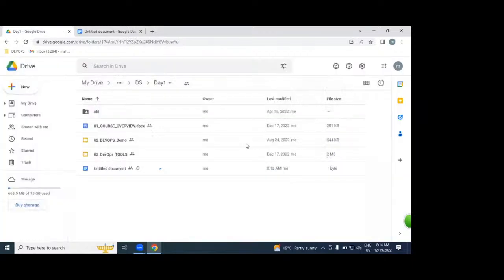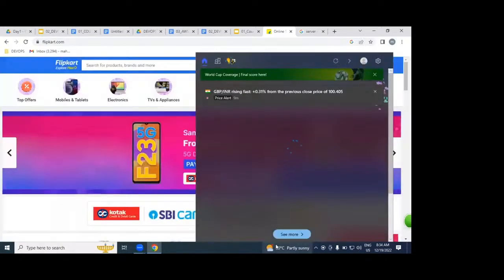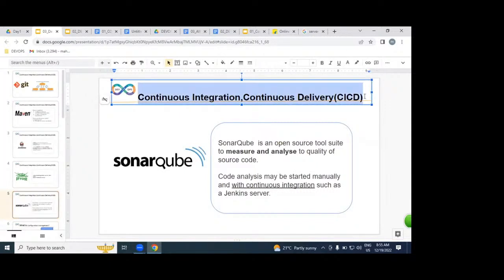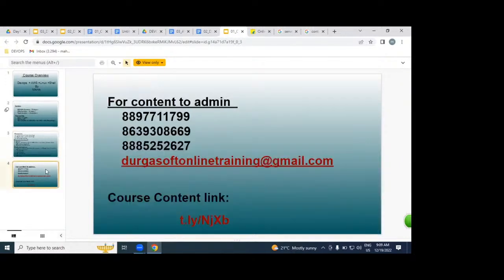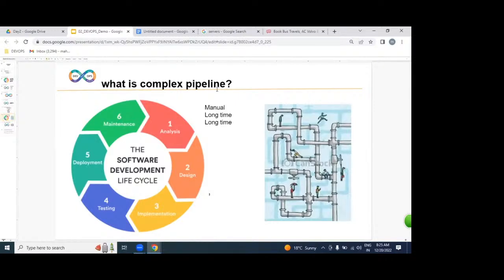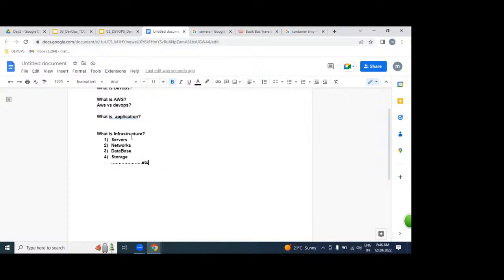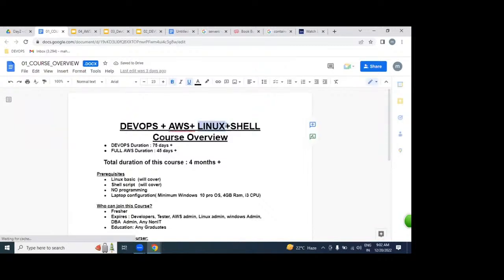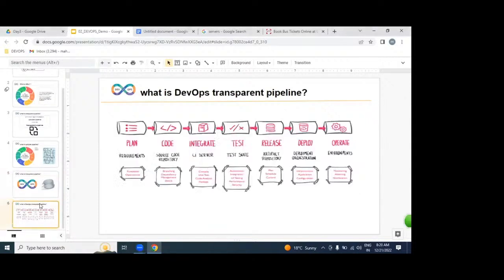DEVOPS with AWS tutorials by Mr. Maha Sir